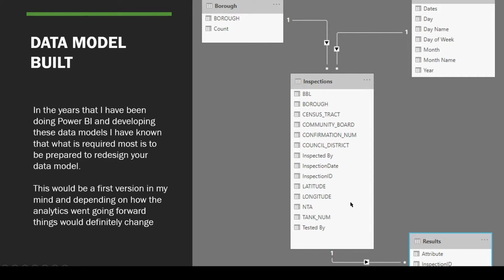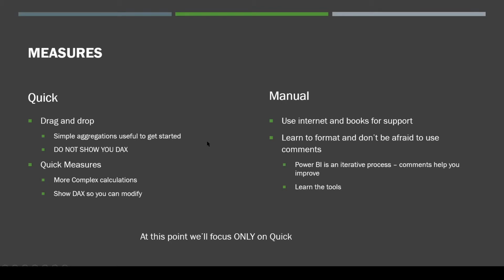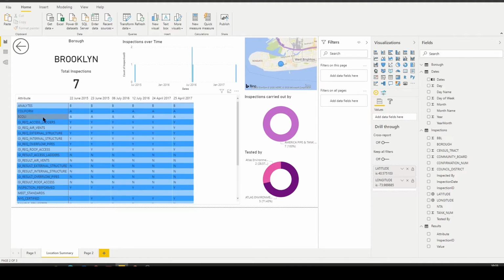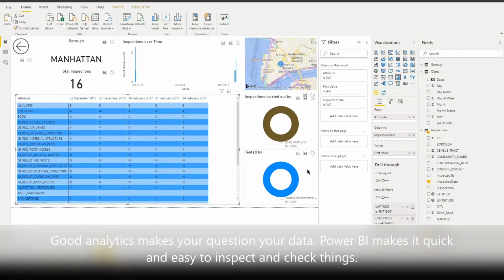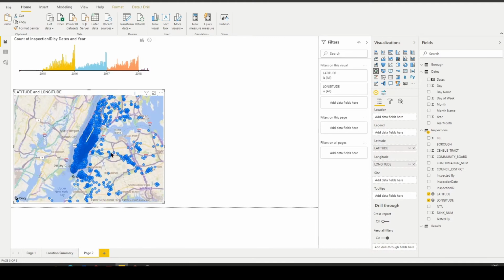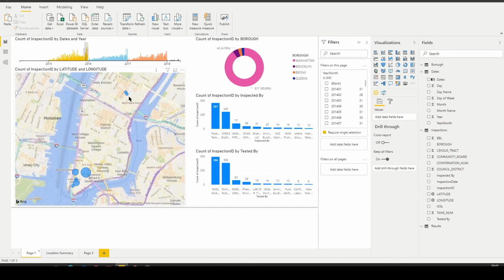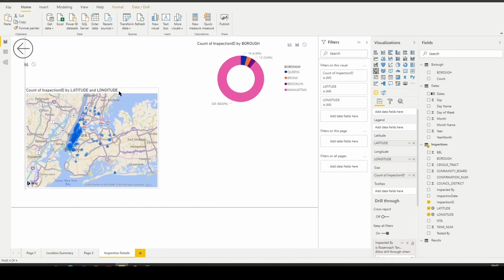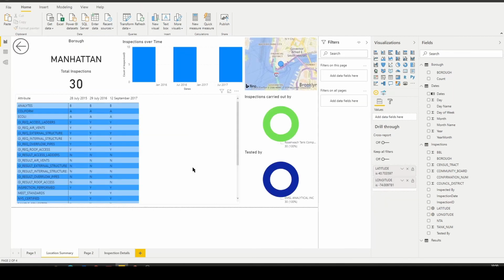Quick, no code, report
Using drag and drop aggregation only we'll build a simple, interactive report based on the New York dataset. I deliberately wanted to keep this one simple and so I decided "No writing DAX". I references and article by Alberto Ferrari in this video

SQL BI are the real deal, I have often trained people up with a view to them taking their courses. I am not endorsed by them and make no revenue from any interactions you have with them.